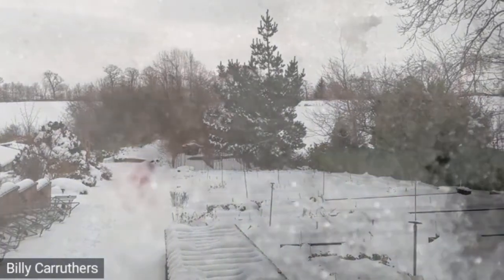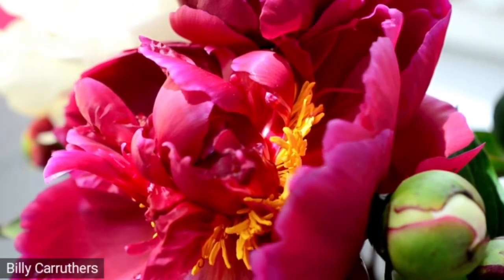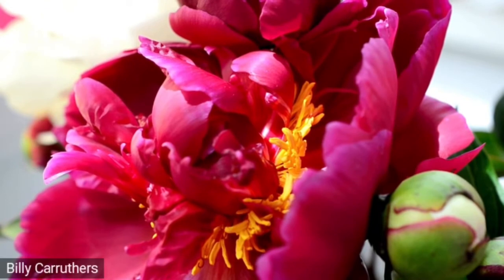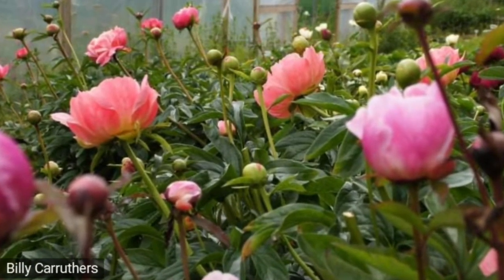Peony of the Month Chat Show - February "Lovely Rose", Episode 2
The "Peony of the Month Chat Show" aims to combine horticulture, garden design, flower arrangement and construction, as well as art.

We will discuss:
tips on how to plant peonies
what to plant together with peonies
how to arrange your gardens with different types of peonies
how to be bold when arranging your cut peonies,
and inspiration from our peony art.

The Peony Girl - Siyuan Ren, the founder and artist behind The Peony Girl
The Peony Man - Billy Carruthers, the owner of Binny Plants peony nursery
The Peony Garden Magician - Heath Urquhart, Binny Plants show garden designer and Landscape manager at Watergem
The Peony Fairy - Jens Jacobsen, the celebrity master florist

In this episode, we have Billy share plenty of interesting facts about peonies and give a lot of tips for taking care of them!